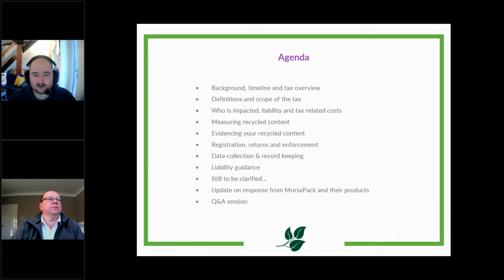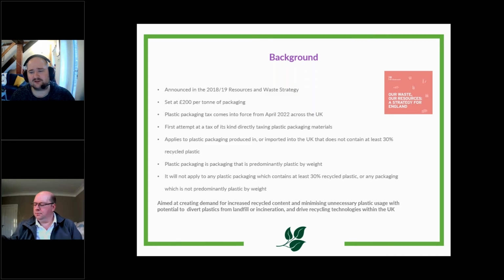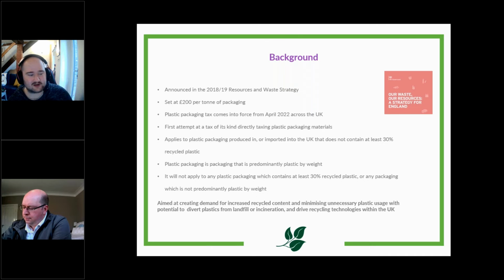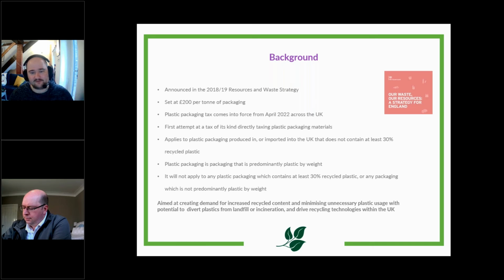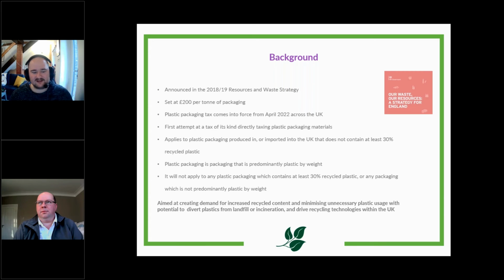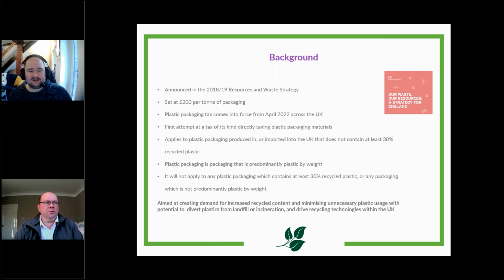Plastic Tax Webinar Part 1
Plastic Tax Webinar held by MorsaPack along with Comply Direct.

We discuss the back ground to the tax in this introductory section.